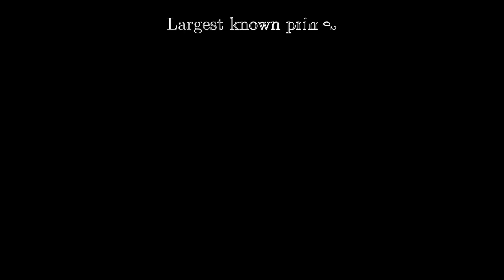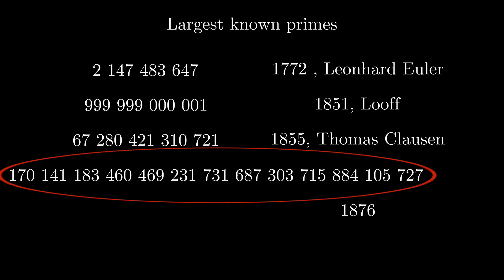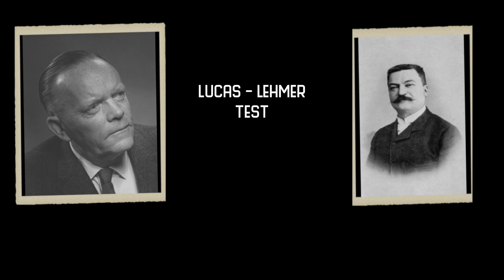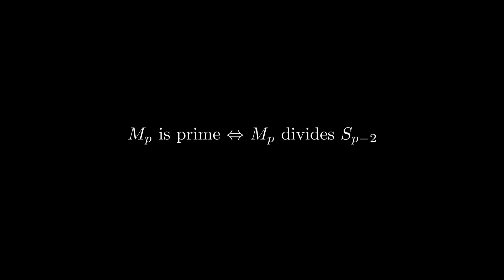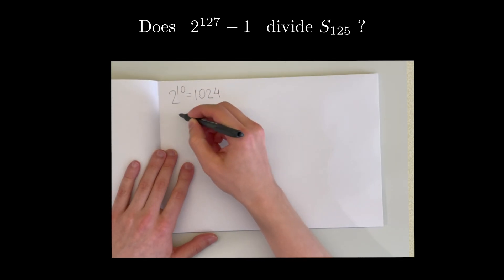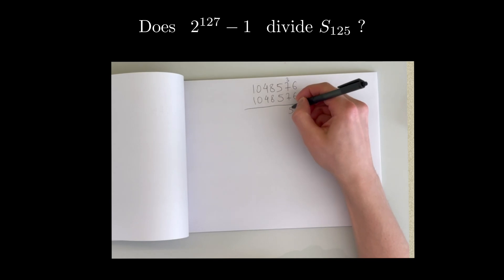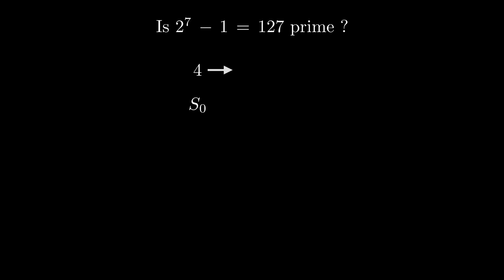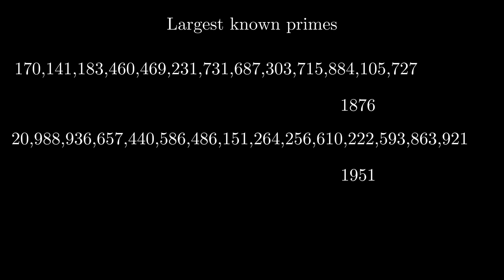A record- breaking Prime Number for 70 years ! | An insane calculation.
We discuss Édouard Lucas and his discovery of a Mersenne prime with 39 digits ! It remained the largest known prime for almost 70 years.